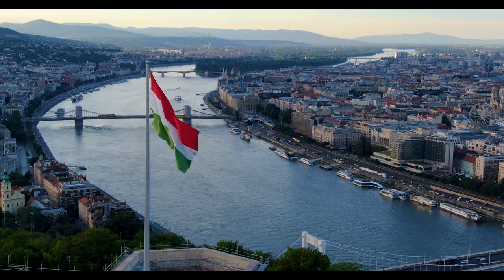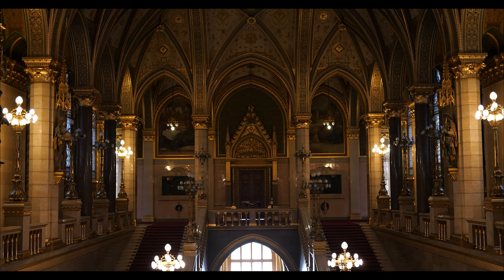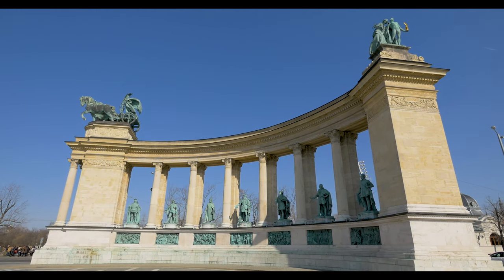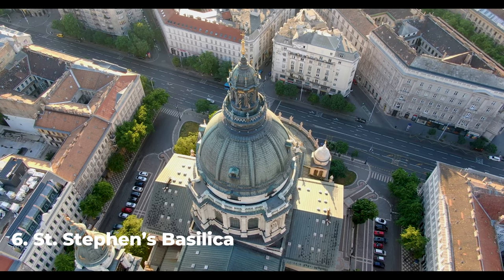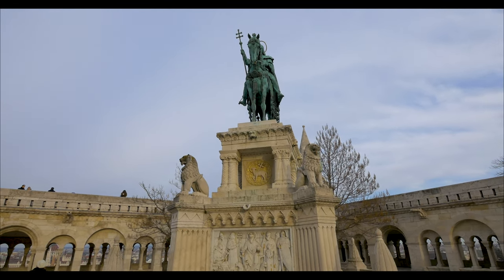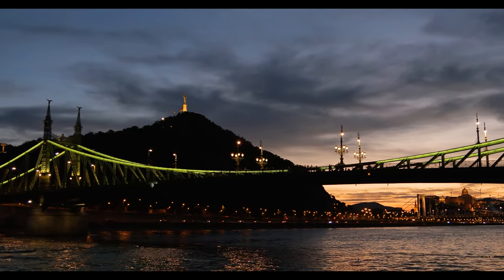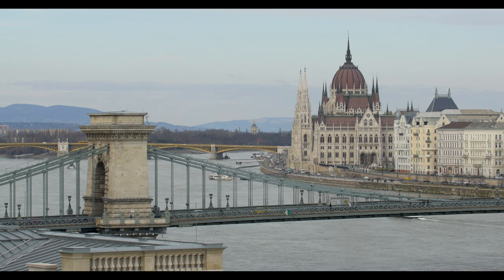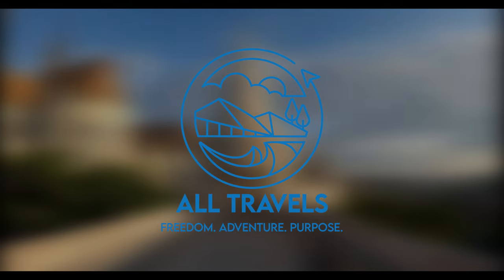Budapest Travel Guide | Top Ten Places to See in Budapest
Hey Guys! Welcome! In today’s video, we’ll share the top 10 places to see and visit in Budapest!
Budapest is a city that truly has it all. From the iconic landmarks such as the Hungarian Parliament Building and Fisherman's Bastion to the thermal baths and the vibrant nightlife, it's no wonder that Budapest is one of Europe's most popular destinations. For anyone planning a trip to Budapest, it can be overwhelming to decide what to see and do. That's why we've put together a guide to the top 10 things to do in Budapest.
From cruising along the Danube River to exploring the historic Buda Castle District, this video will take you on a journey through the best that Budapest has to offer. Whether you're a solo traveler or a family, a budget traveler or a luxury seeker, there's something for everyone in Budapest. So sit back, relax, and let us inspire your next Hungarian adventure!

▶️ Top 10 Places to See in Budapest:
00:31 10. The Hungarian Parliment Building
1:07 9. The Hungarian Széchenyi Thermal Baths
1:50 8. Heroes' Square
2:35 7. Margaret Island
3:26 6. St. Stephen's Basilica
4:07 5. The Fisherman's Bastion
4:47 4. The Liberty Statue
3. ???
2. ??
1. ?

▶️Narration by: Eve Evans
▶️Check out her Fiverr profile for all your voice over needs